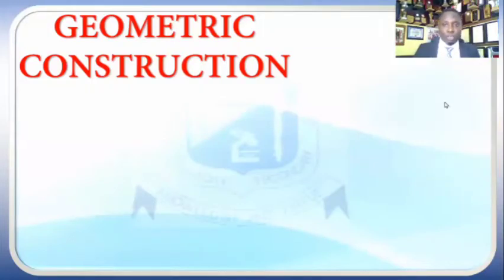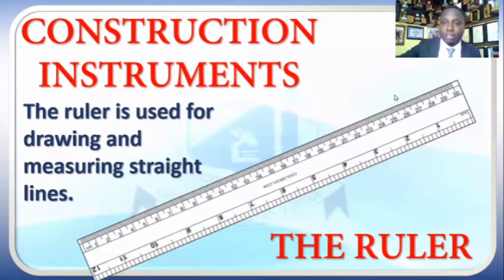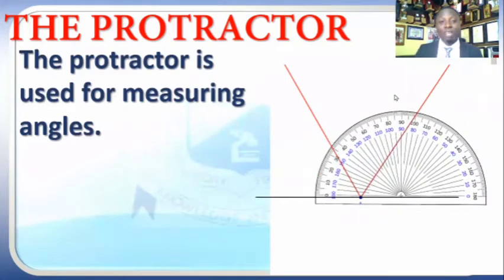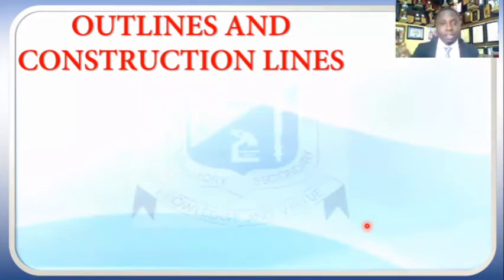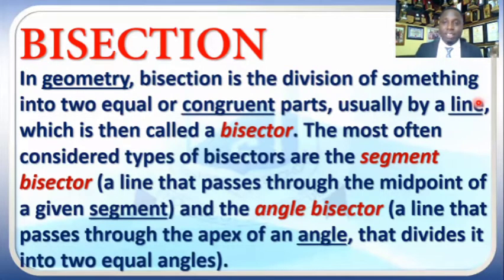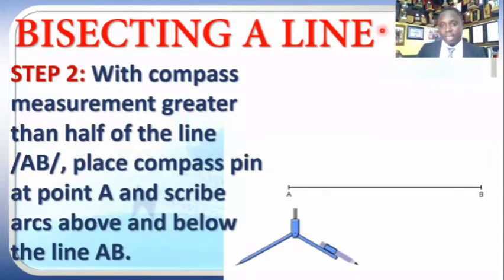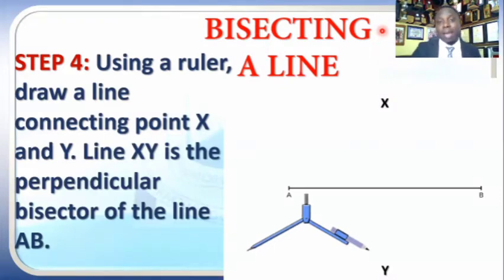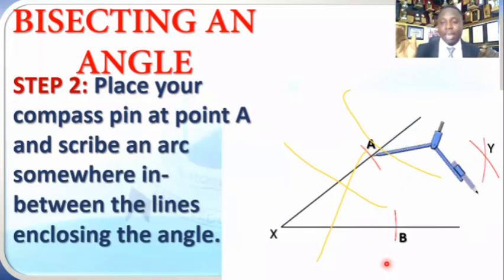Intro to GEOMETRIC CONSTRUCTION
UPSS e-learning class